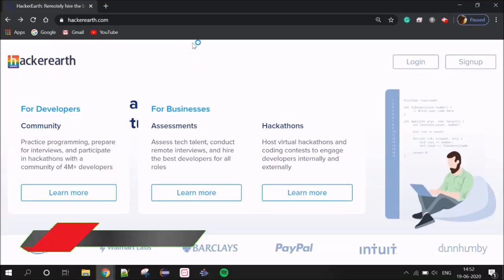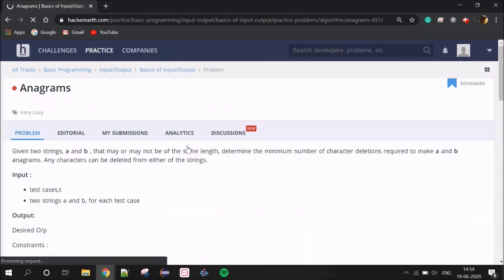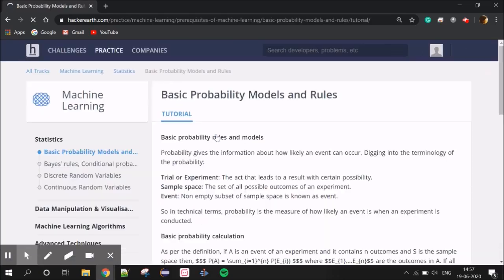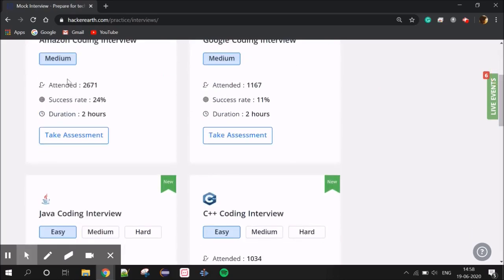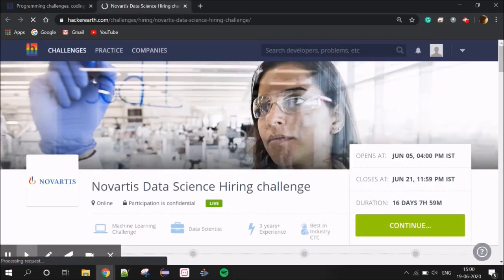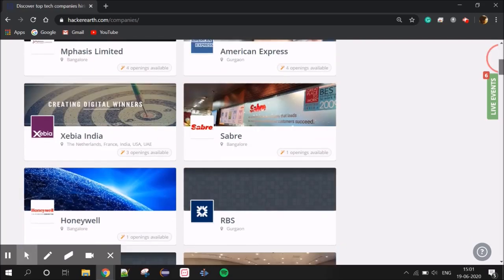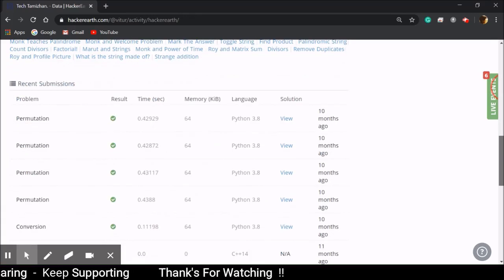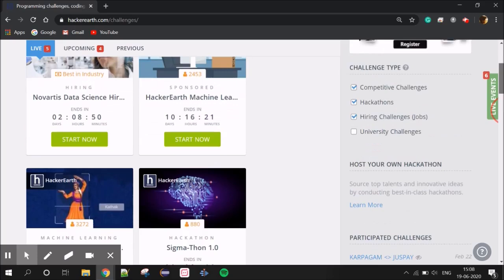What is HackerEarth? | Practice coding online | Tamil | Tech Tamizhan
How to Land your dream job through hackerearth | Practice coding online | Tamil | Tech Tamizhan

In this video we are about discuss about a coding platform which is to practice coding online and also used to get your dream job which is none other Hackerearth.So we will look into what is Hackerearth,Playing around the hackerearth platform and finally we will look into how to get a job through hackerearth with a real proof.So watch the video till the end to know the interesting tips and tricks to land your dream job.

What is Hackerearth?
Hackerearth is a online platform which is used to practice your coding skills.It is a kind of 3 tier platform which is you can learn,practice and you can land your dream job with the help of participating in contest which is hosted by the companies.